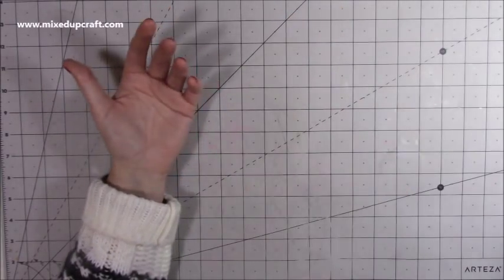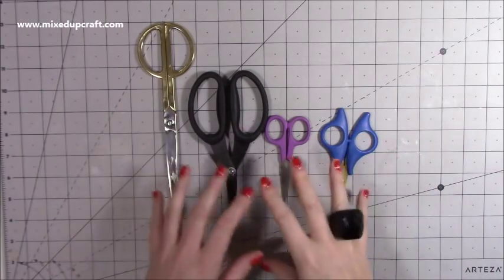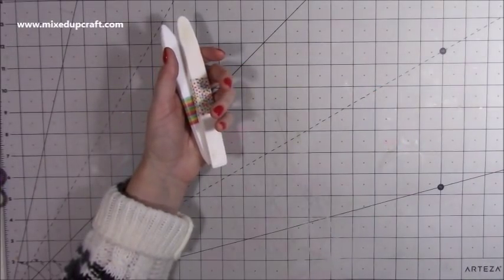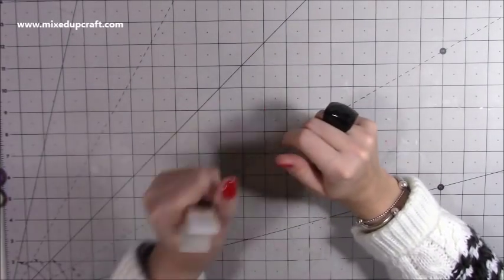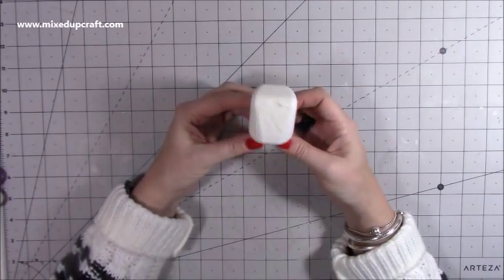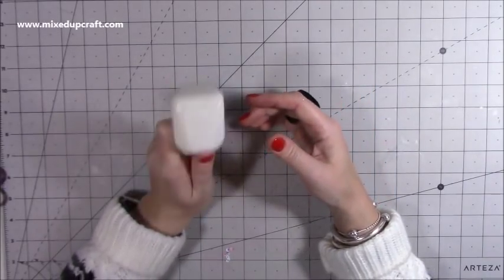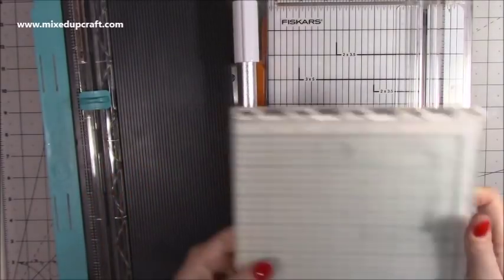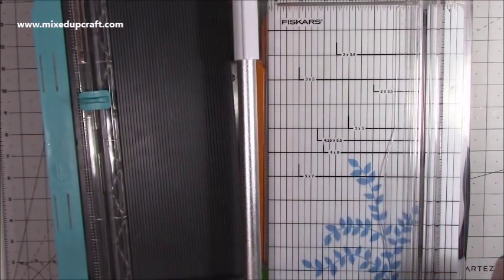The Things I love 😍 | My Favourite Craft Supplies!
In this video, I show you some of my favourite crafty things I've enjoyed using this year.
Please find links to the product I've shared below.

*** SCISSORS ***
Long 'Hay' Scissors
Also my mum has these scissors and they are lovely.
Vegetable Scissors

*** HOLE PUNCHES ***
Xcut Screw Punch
Basic Heavy Duty Hole Punch

*** POKEY TOOLS ***
Tim Holtz Retractable Tool
Wooden Handle tool

*** 'TEFLON' STYLE BONE FOLDERS ***
My one from The Vintage Paper Co has sold out!
Bamboo Bone Folder I cant find anywhere.
Other Bone folders

*** GLUES ***
1000ml Collall Glue
Beacon 3in1 Glue
Cosmic Shimmer Acrylic Glue.

*** STAMPING PLATFORMS ***
Hampton Arts stamping platform

*** TRIMMERS & GUILLOTINES ***
Tim Holtz mini guillotine
Cutterpiller Crop
Fiskars Trimmer
WRMK Trim & Score Board

*** STAMPS ***
Card Making Magic Verses Set
Dovecraft Sentiments set.

*** DIES ***
Bright Rosa dies
Simply Made Crafts 'Pointsettia' die set
Out Of Stock
Creative Expressions 'Happy Birthday' die

*** SCOREBOARDS ***
EK Tools mini board

*** CIRCLE CUTTER ***
Xcut Circle Cutter
T Square Ruler

*** BLENDING BRUSHES ***

*** PUNCH BOARDS & PUNCHES ***
Envelope Punch Board

My Purple Scoreboard by Hunkydory.

Sam